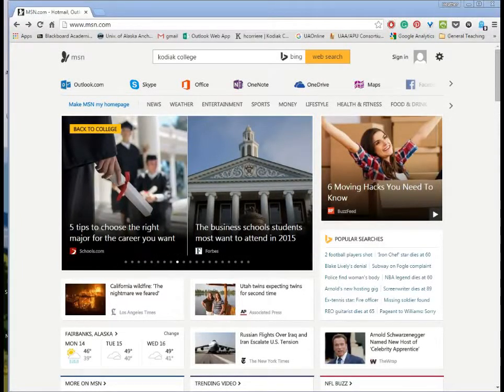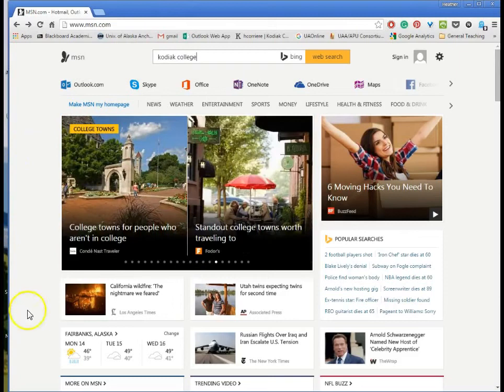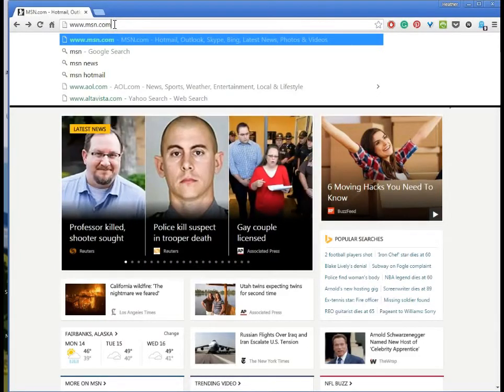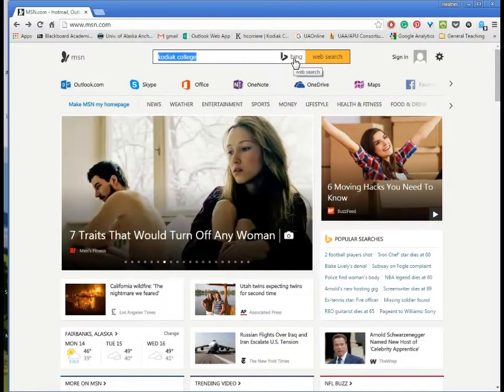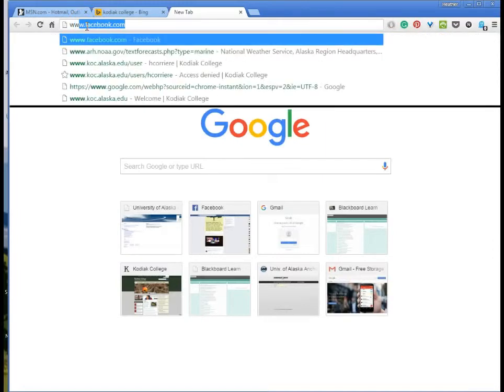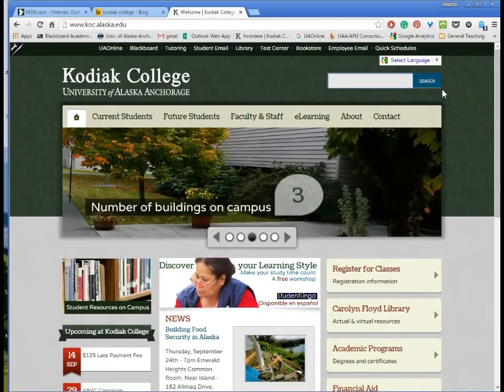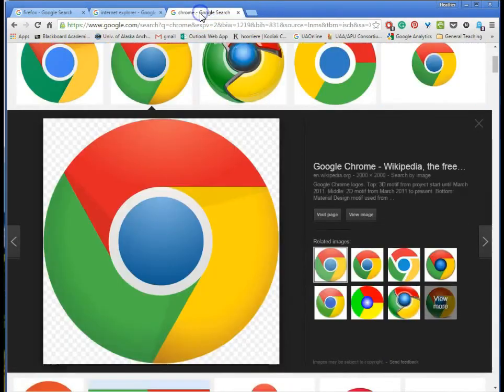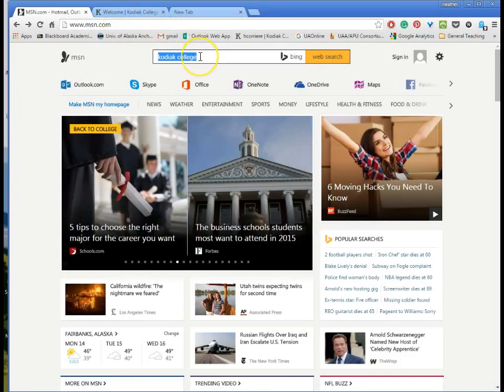Difference between a web page, browser and search engine